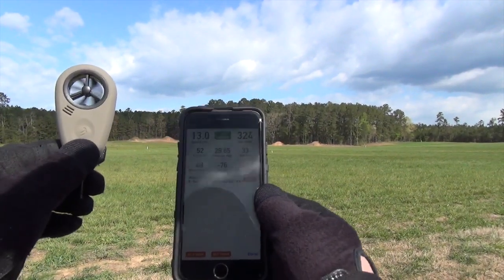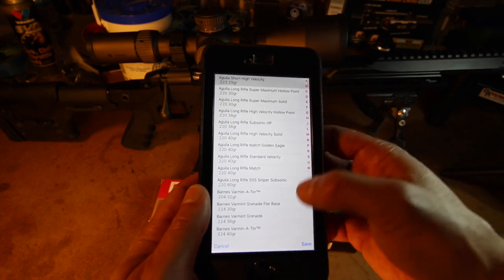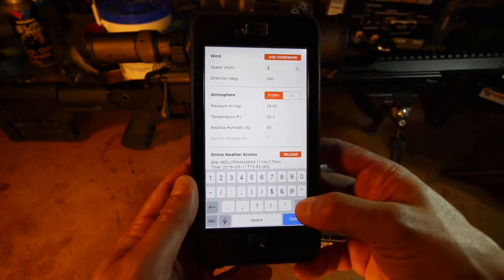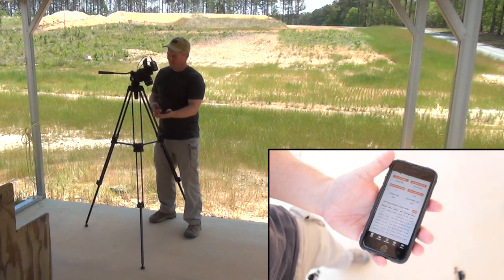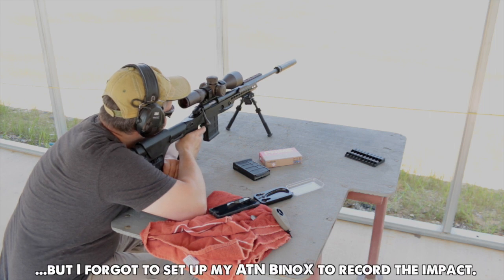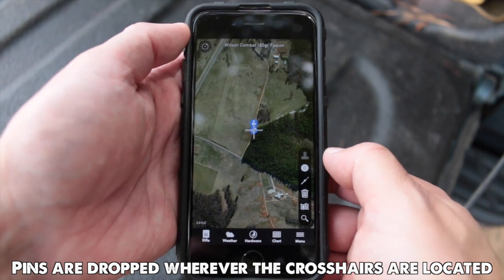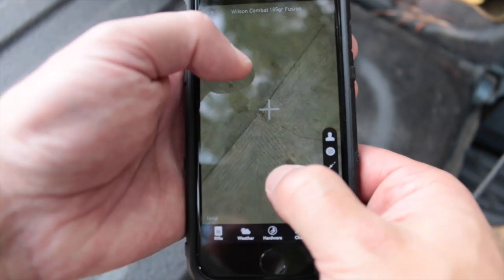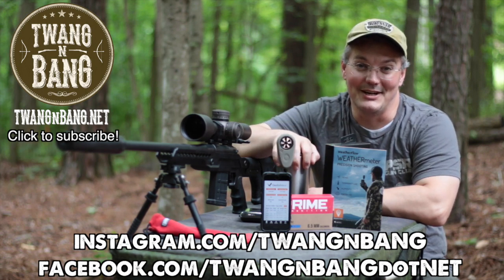BallisticsARC Calculator App & Weather Station!